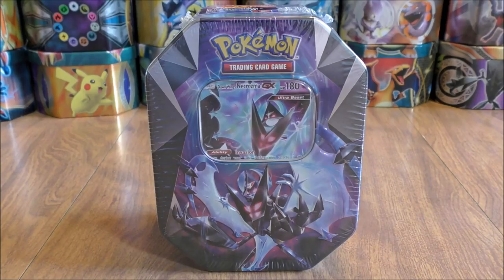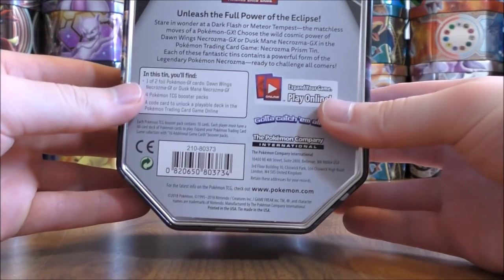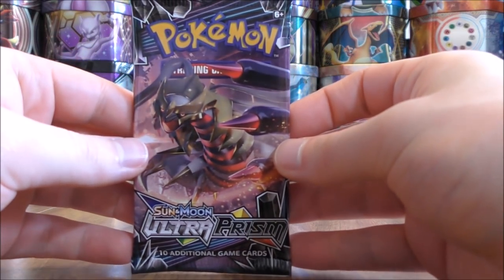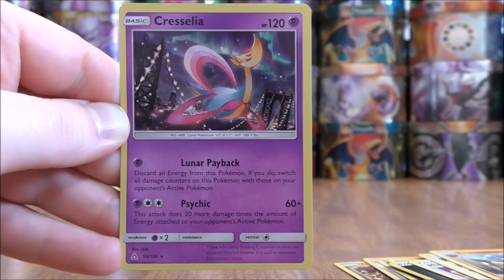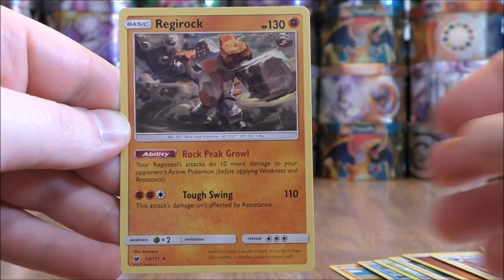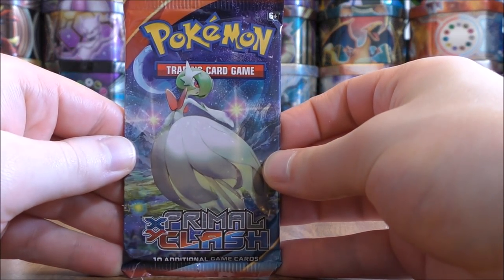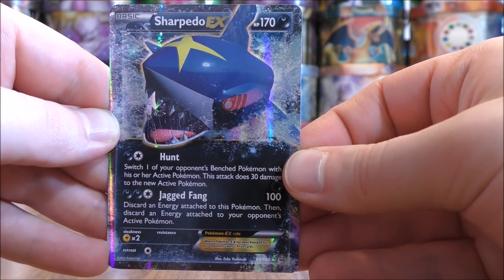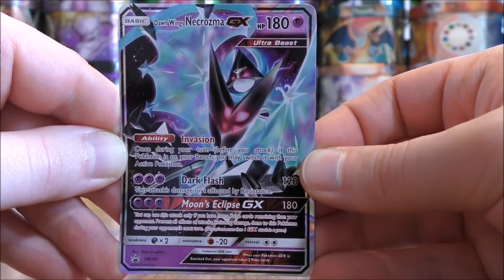Dawn Wings Necrozma GX Tin Opening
A Pokemon TCG Dawn Wings Necrozma GX Tin is opened in this video. This tin is brand new and is 1 of 2 Necrozma Prism tins. The tin includes 4 Pokemon booster packs, a Black Star Promo Dawn Wings Necrozma GX, and an online TCG code card. This tin was $14.95 from Troll and Toad.

The 4 booster packs on the inside were 1 each of Ultra Prism, Crimson Invasion, Steam Siege, and Primal Clash.